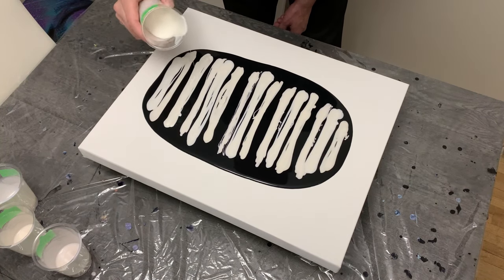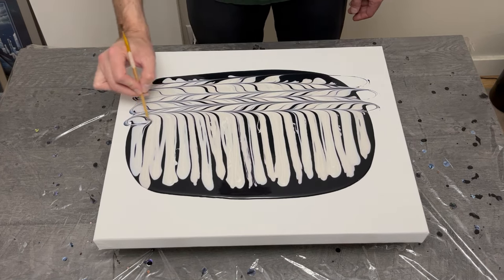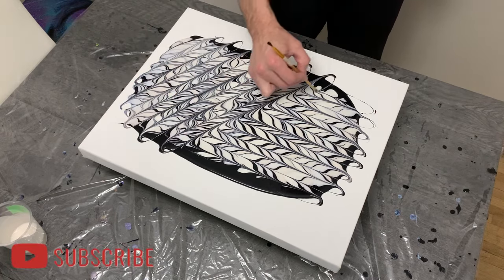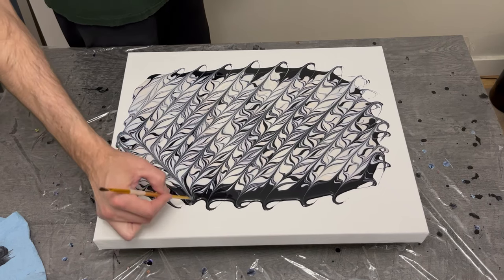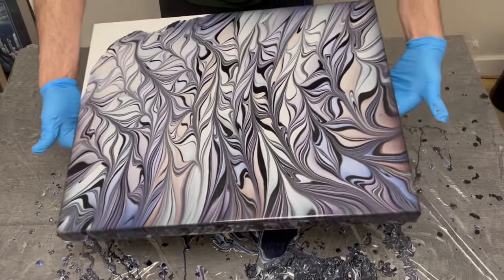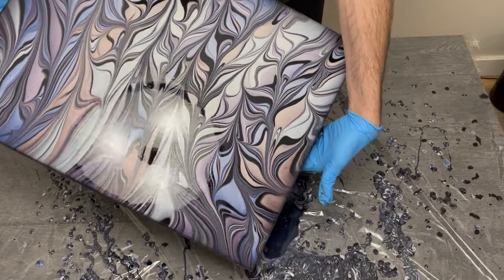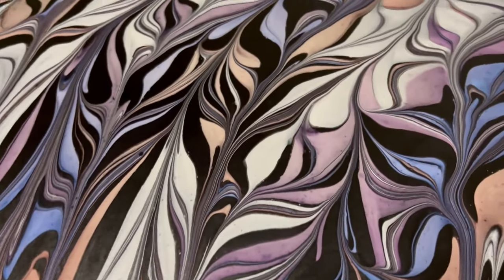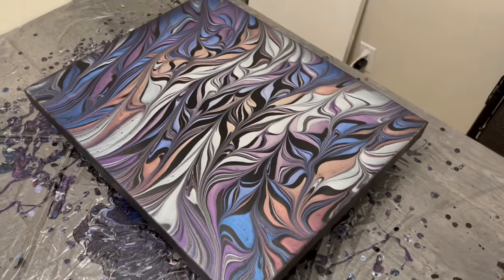Shimmer and Shine! The Brightest Pearl Colors I've Ever Made! Inspired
Keep it Simple! I love how nicely this Pearl painting turned out, and how bright the colors popped once it was done!

Thanks to Molly for the inspiration on this acrylic pour, I just love it. I kept my lines nice and tight wanting to create a specific design, and I’m so happy with it!

If you haven’t had a chance to try Amsterdam Pearlescent colors yet, they are a high recommended!

💫 My art is also for sale so please stop by my website and gallery as well

Tony

✅ Smart Art courses offered by Molly, Olga and Rinske!

Colours Used
Pearl Blue
Pearl Blue
Pearl White
Pearl Violet

▪️Say Thanks! You can donate tips (for coffee) through YouTube supers above!

✅ Amazon Favourites I Use

1.5" Giant Push Pins

8oz Plastic Squeeze Bottles

50 Piece Magnets
Diamond Glaze Glue
25mm Glass Cabachon